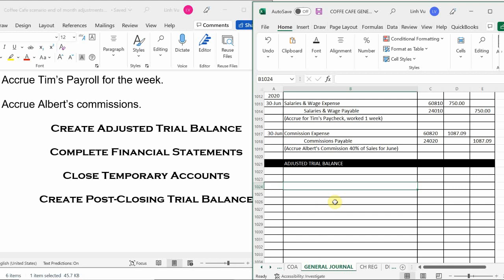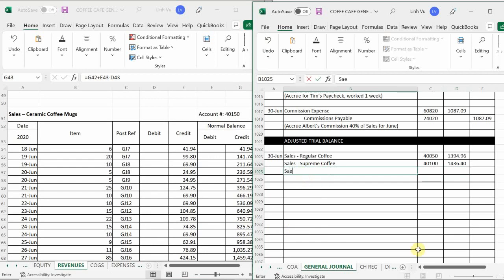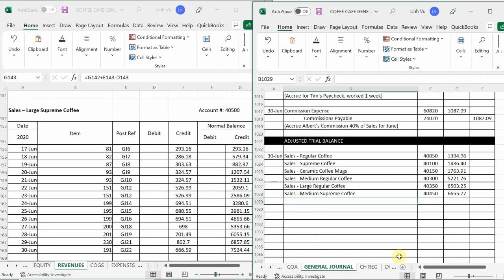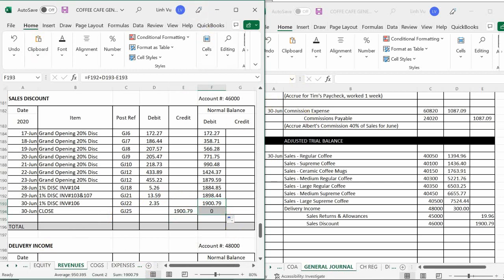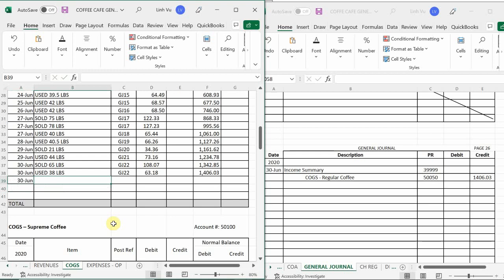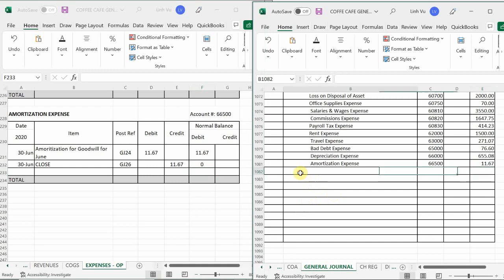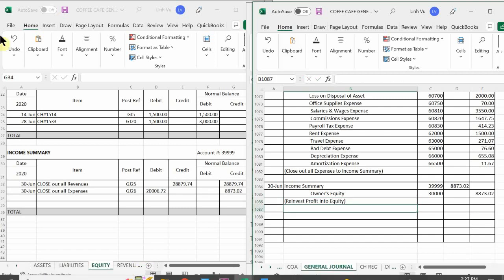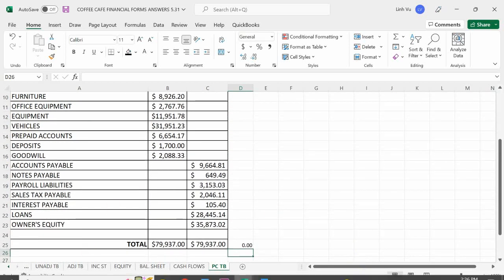PM ACCT 5.31 COFFEE CAFE CLOSE P2